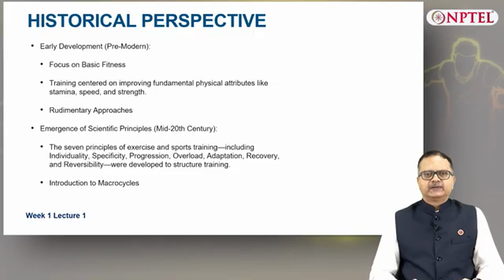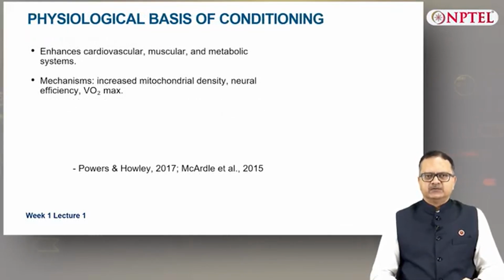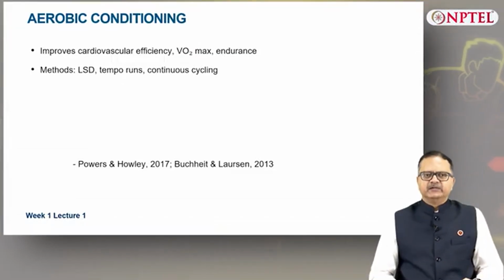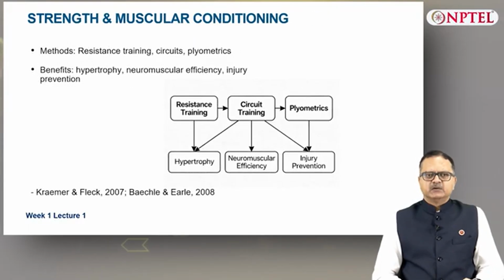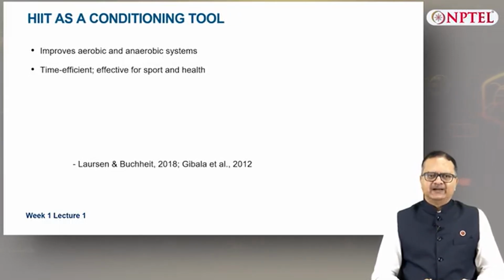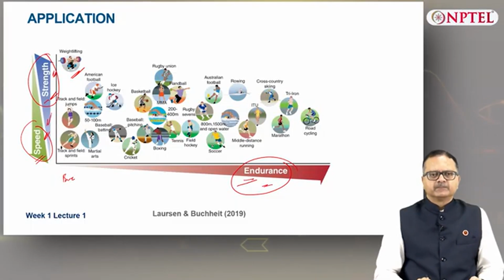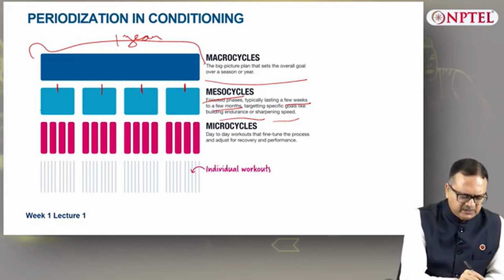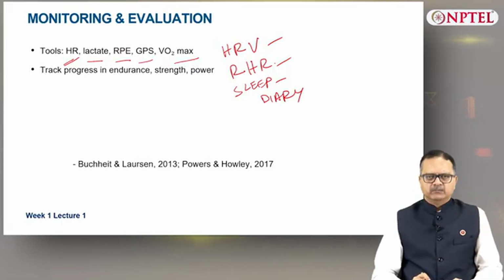Conditioning and It's Types